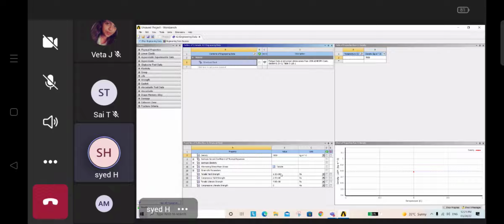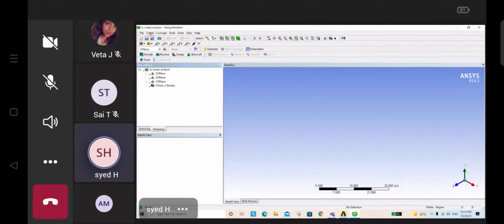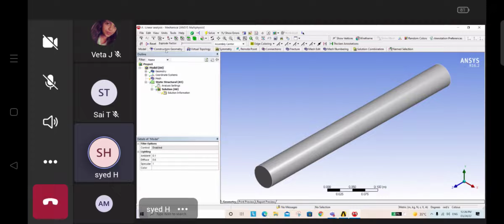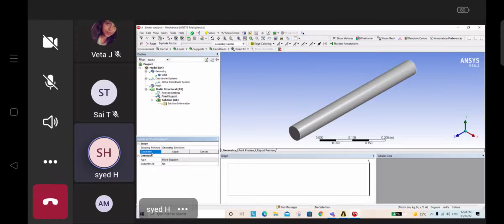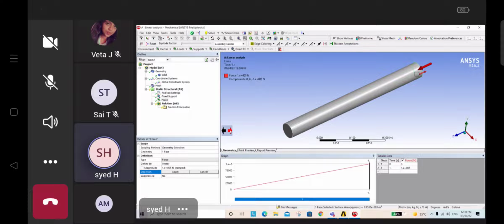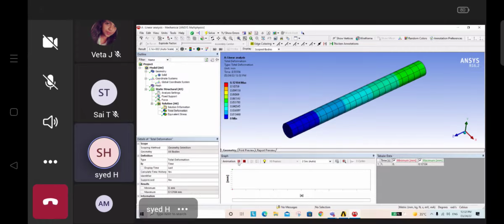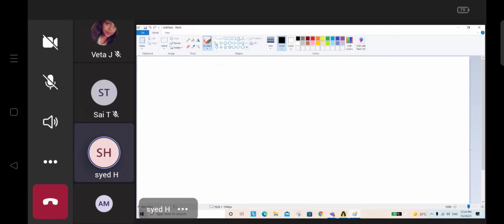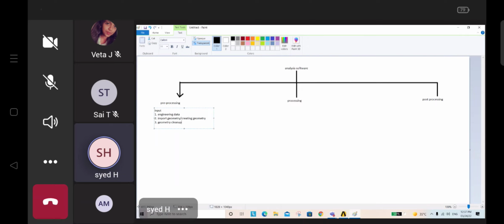Ansys Workbench Day2 Class Part 1